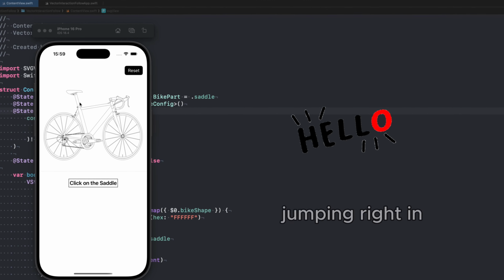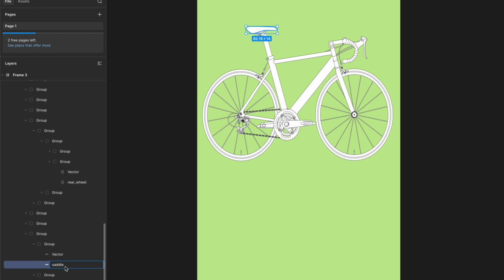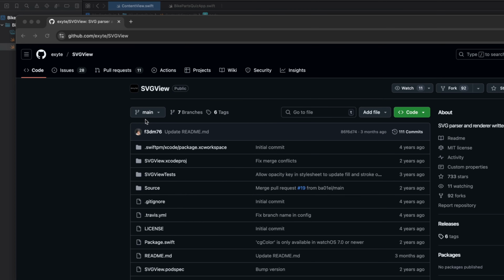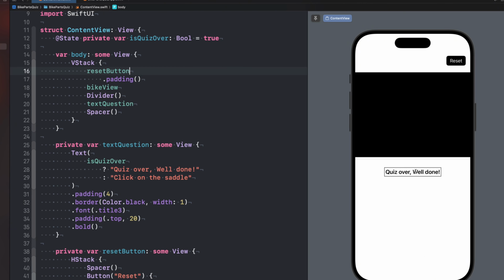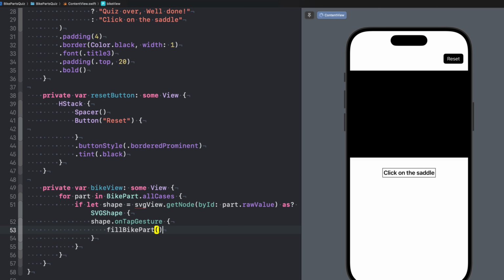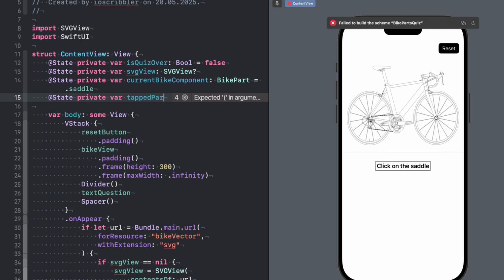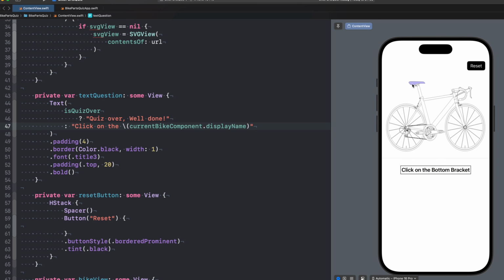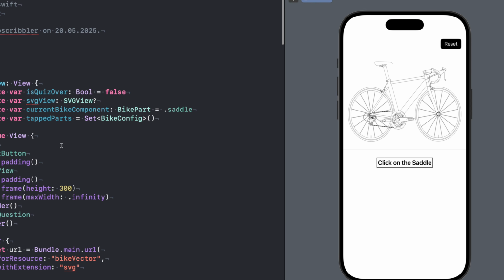How I Control SVG Vector Images Like a Pro in SwiftUI! | Quiz Coloring App walkthrough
In this video, I’ll walk you through how I handle and control SVG vector images in SwiftUI like a pro! 🎯 Whether you’re building a coloring app, quiz app, or any creative SwiftUI project, learning how to work with scalable vector graphics is a must.

We’ll take a deep dive into a Quiz Coloring App example, where you’ll see real-life implementation of SVGs, custom shapes, interactive logic, and smooth UI flow. I’ll also show tips and tricks for managing SVGs in SwiftUI, customizing paths, and keeping your UI responsive and clean.